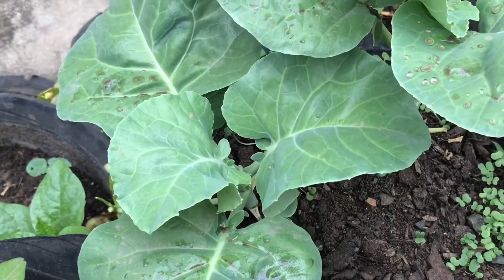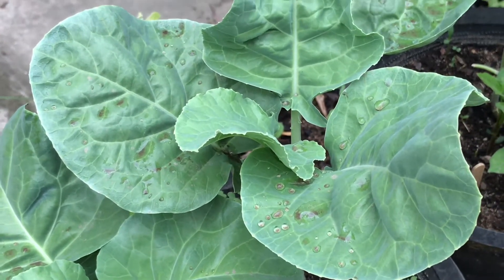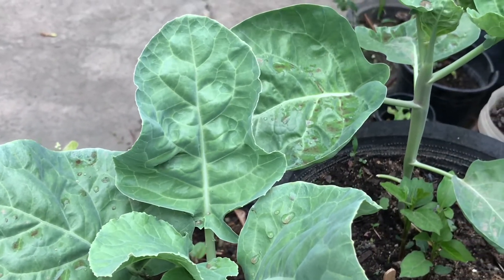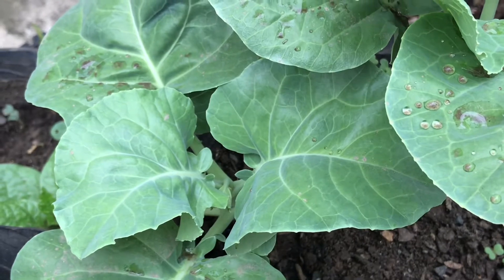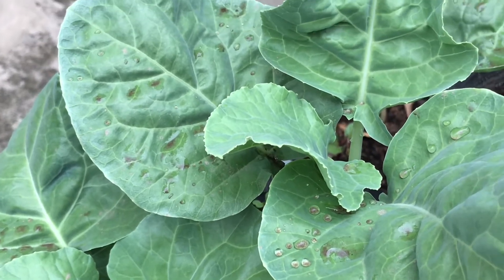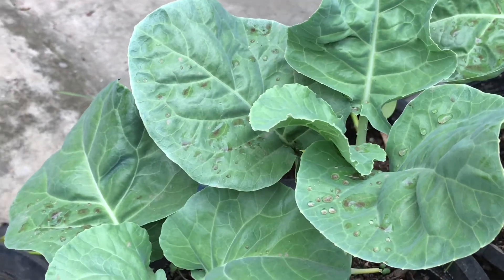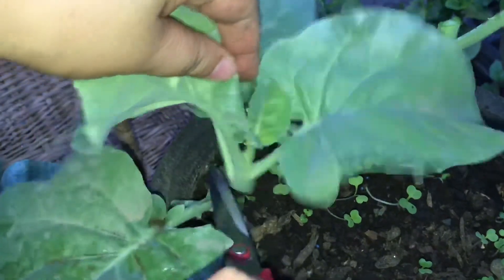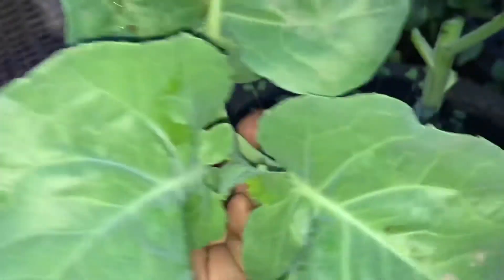PAANO ALAGAAN ANG CHINESE KALE